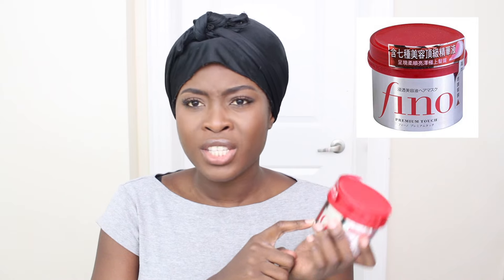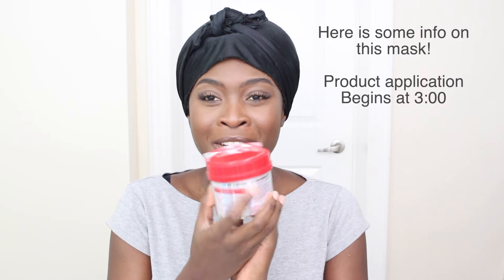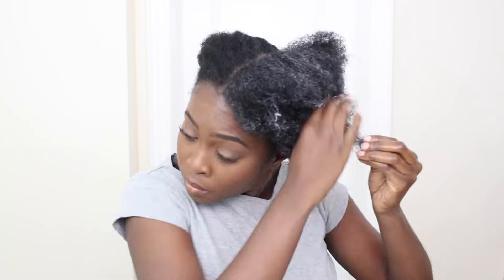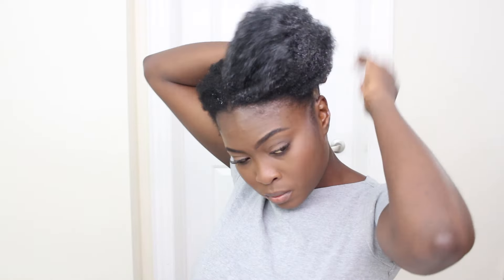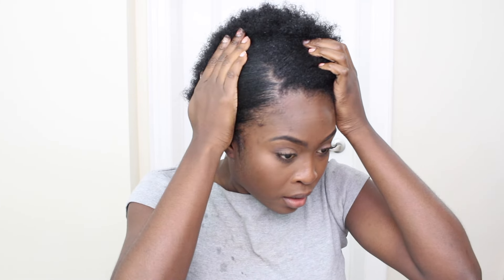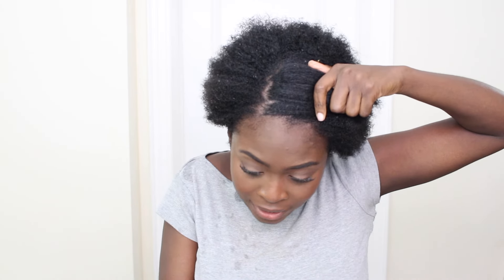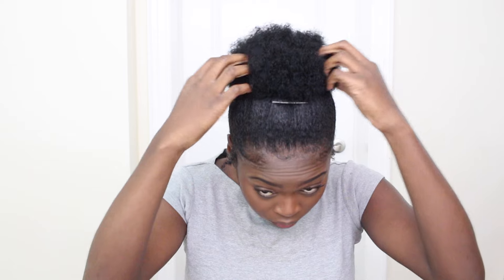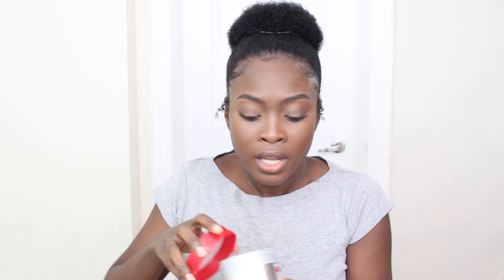I TRIED AN EXPENSIVE JAPANESE HAIR MASK ON MY NATURAL HAIR... HERE'S WHAT HAPPENED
HEY LOVES! Would you try a product out of your comfort zone hoping for it to solve a long time problem!? It was definitely interesting to see the benefits of such a random product. I definitely think it works!

PRODUCTS IN THIS VIDEO:
Sheseido Fino Premium Touch Hair Mask

FAQ'S
Ethnicity: Ghanaian
Age: 23
Location: TORONTO
CAMERA: CANON T5i
HAIR TYPE: Natural

Instagram & Twitter @ queenykaay